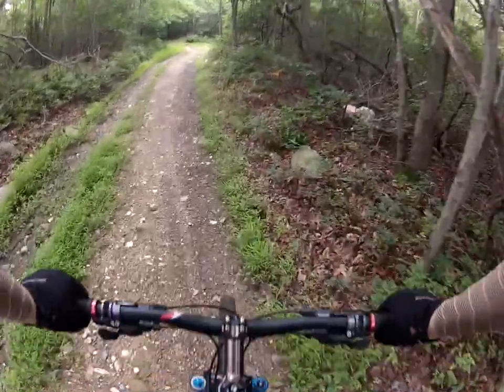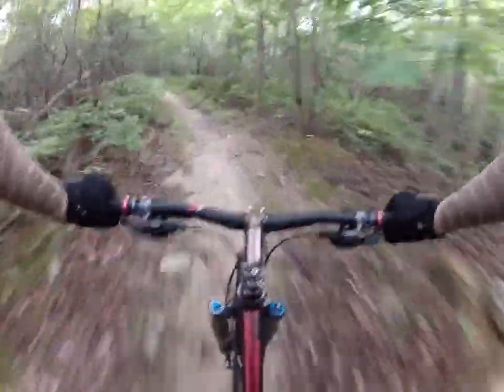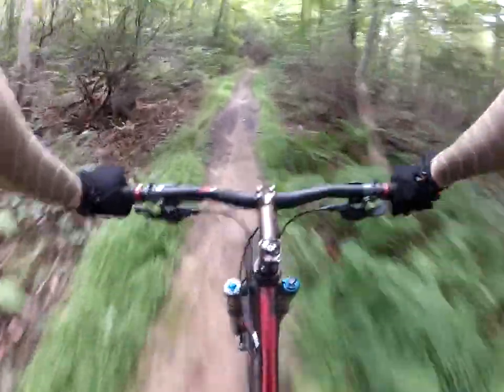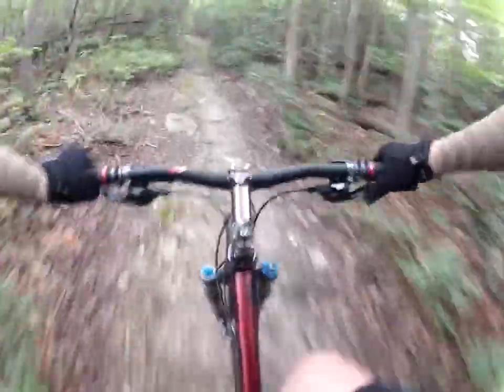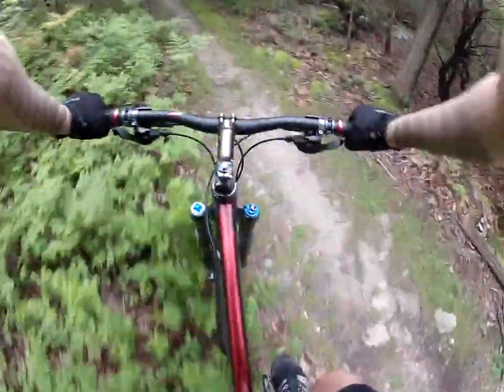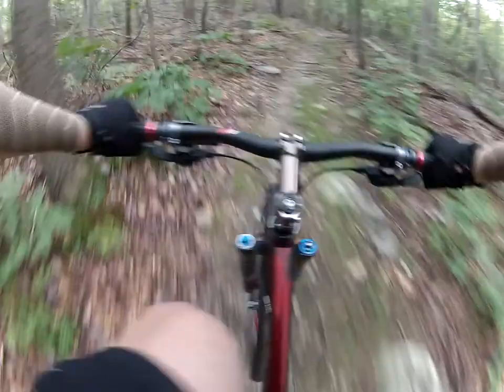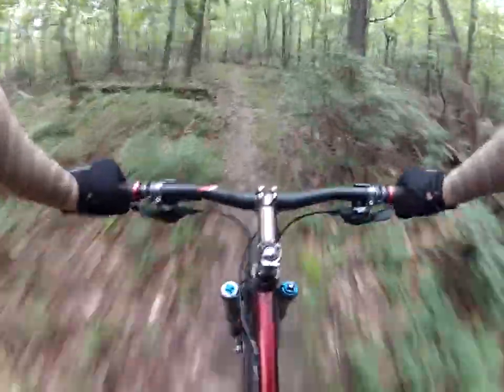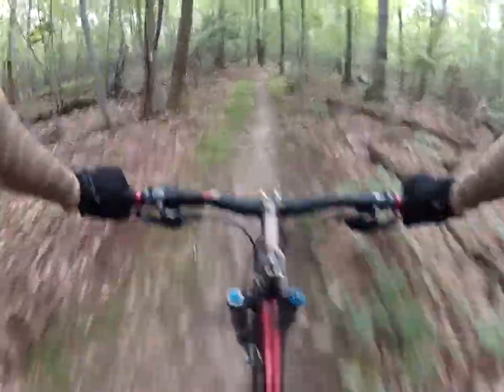Frederick County Water Shed, Frederick, Maryland. Volkswagen Trail Going North. Red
Frederick County Water Shed, Frederick, Maryland. Ellsworth Evolve Mountain Bike. GoPRO camera Hero 2 with chest harness. Going North on Volkswagen crossing the Blue Trail is probably the most fun because it drops down a fun down hill with a few obstacles, crosses the rock garden/bridge and on your way up a short hill you will encounter the VW Volkswagen. This was also my virgin ride on the new Ellsworth red velvet Evolve. I rode this trail the day before on my black Ellsworth Evolve. The new ride with upgraded components made a huge difference.  Both frames are exactly the same but different components.  Time to upgrade the Black Evolve!!